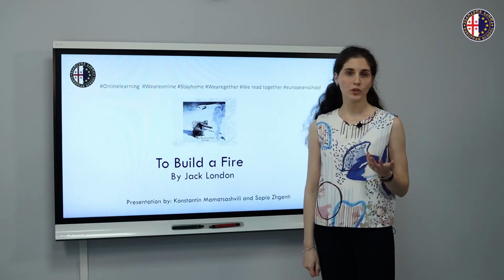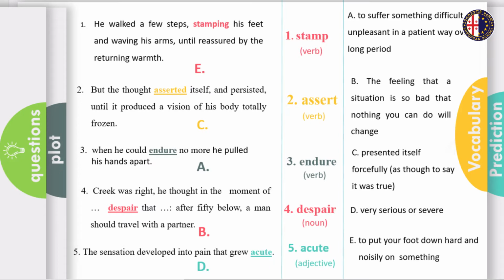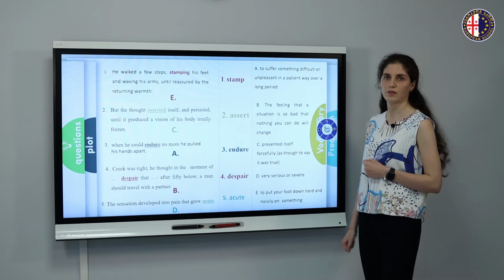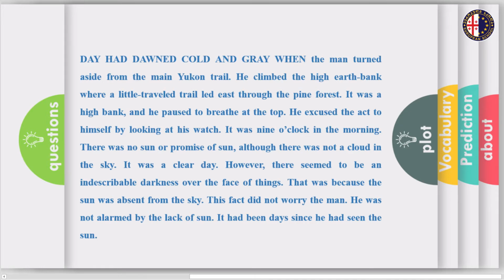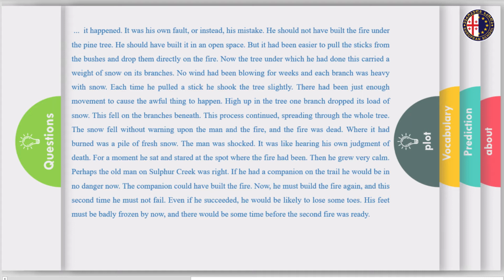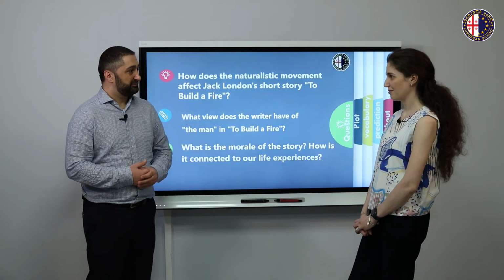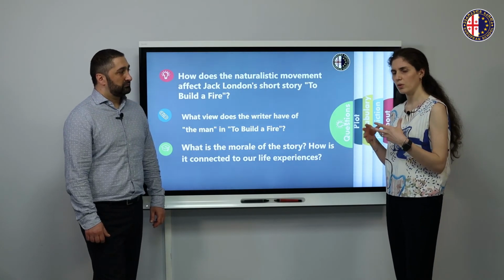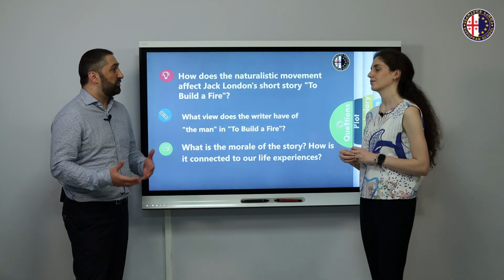To Build a Fire